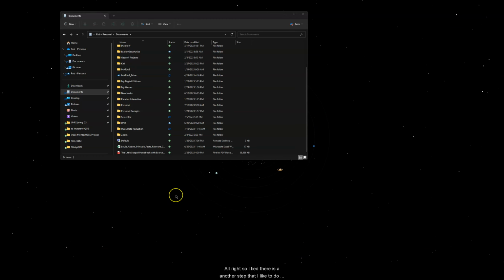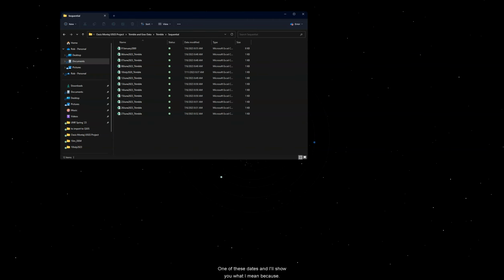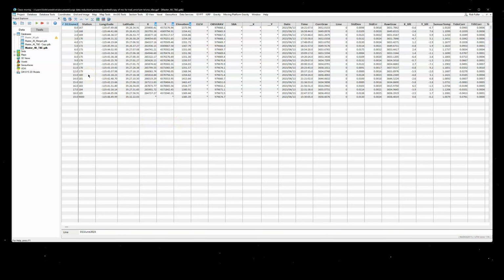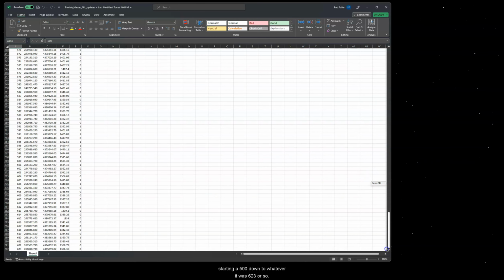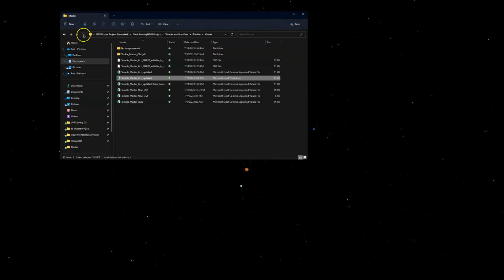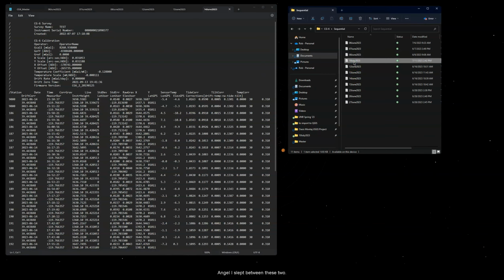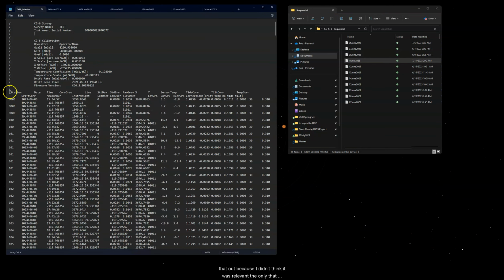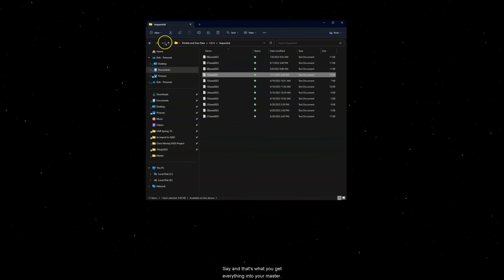Oasis Montaj - Data Organization - PT2